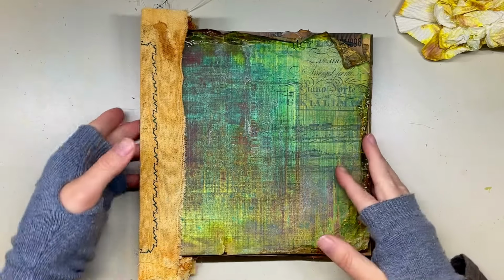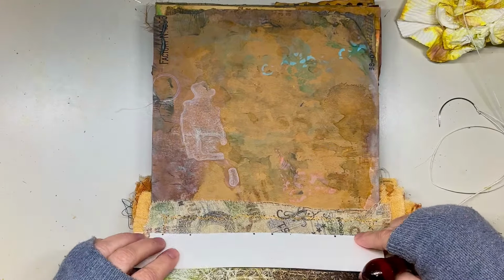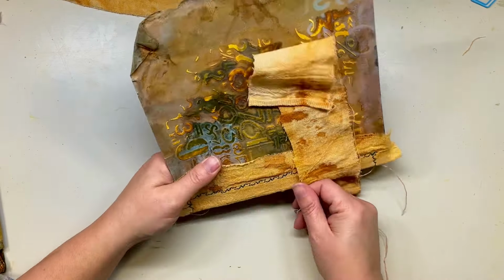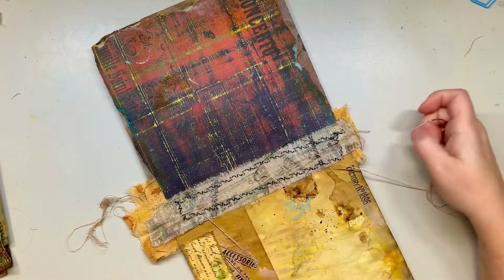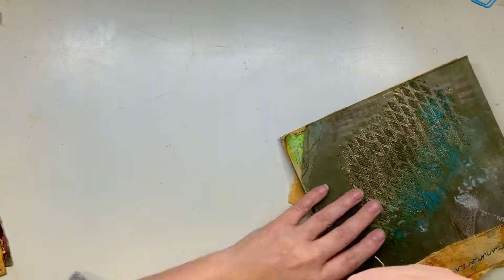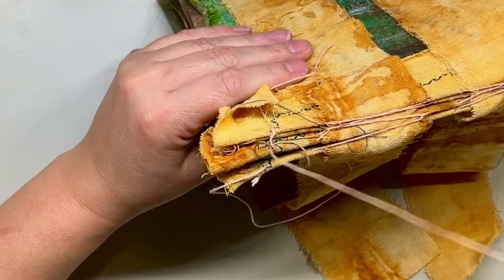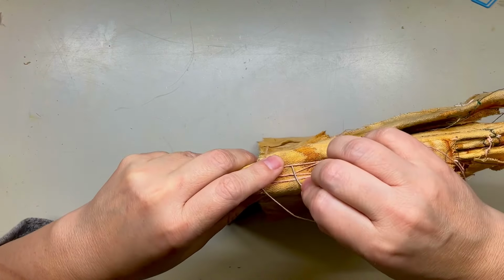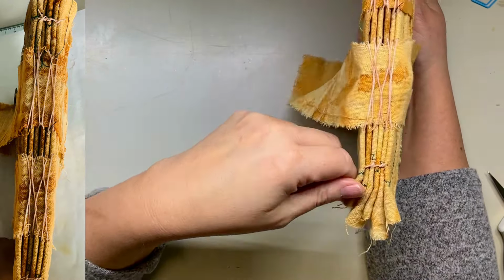Ep #10 Abandoned Binding the Signatures for Junk Journals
Ok…Here it is, the final episode on creating the Abandonded Journals. We are binding the signatures together and now our journal is created❣️

The journals still need to be decorated and bedazzled and when I’m done I’ll post a video of the final flip through. 🩵💛🧡

♡ I love talking with ya’ll ♡